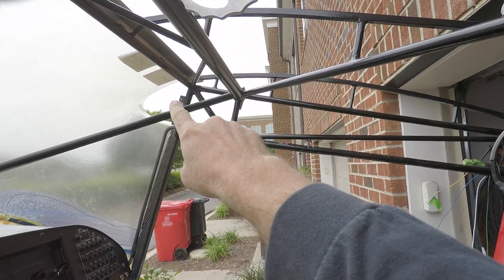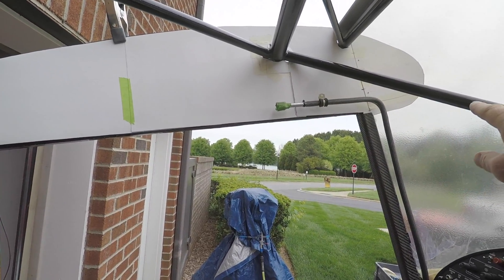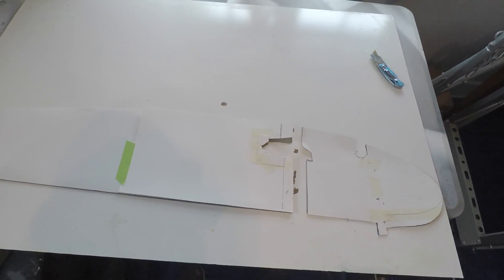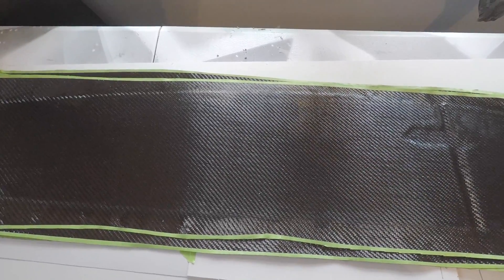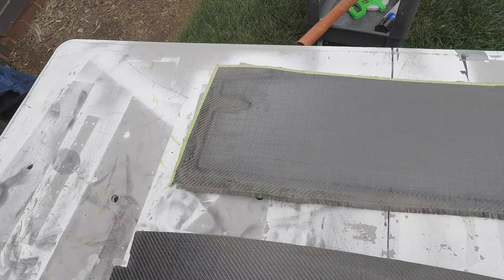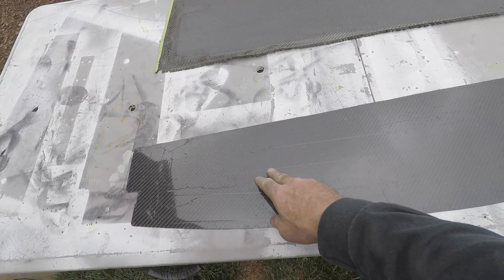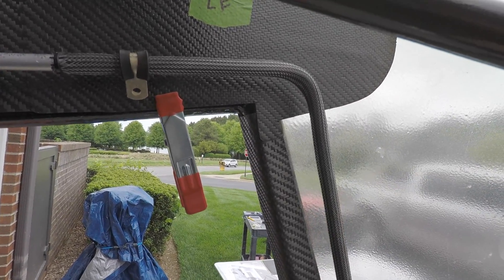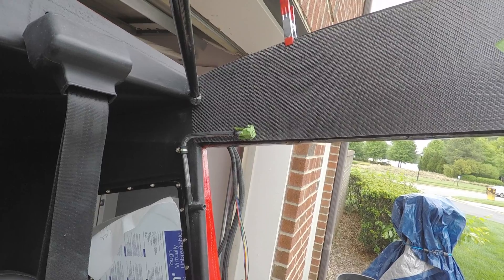BEARHAWK ~ Carbon Fiber Wing Root Panels!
BEARHAWK ~ I wanted to create unique covers or panels for the cockpit wing root locations.  I went with carbon fiber and in this video I demonstrate how I laid it all up.  To fasten these to the wing root area, there are a few tabs on the cross bracing where I will install nut plates.  I will probably weld in a few more tabs where needed.  I will use edge trim around the windscreen, like this

BEARHAWK - This video series covers my progress building the Bearhawk 4 Place.  This aircraft will be powered by the Lycoming Thunderbolt YIO-540-EXP.